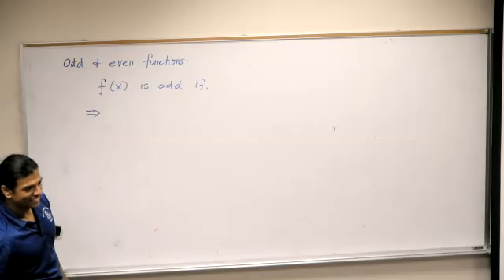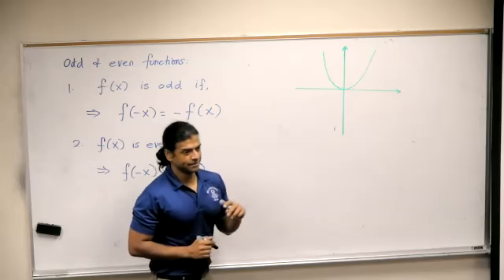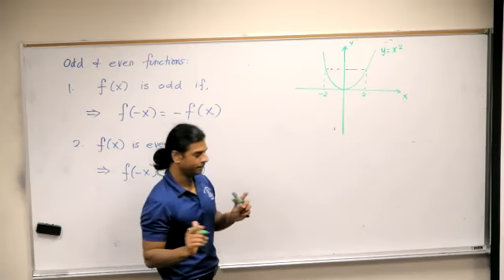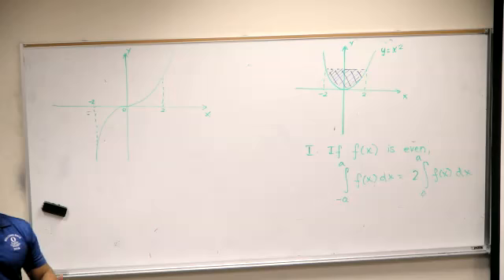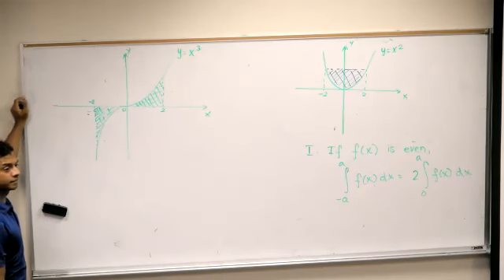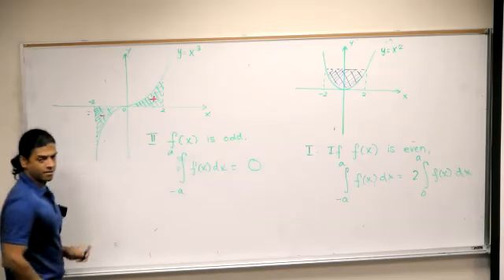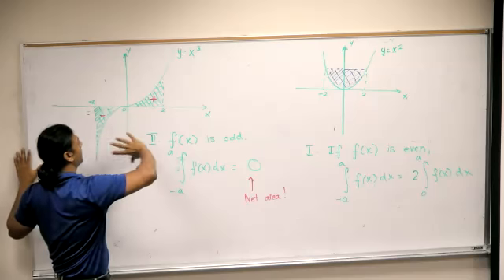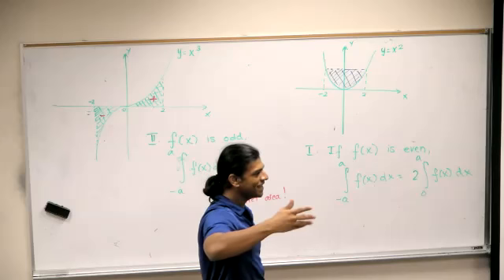Definite Integrals: Even and Odd functions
Examples on definite integrals with even and odd functions.